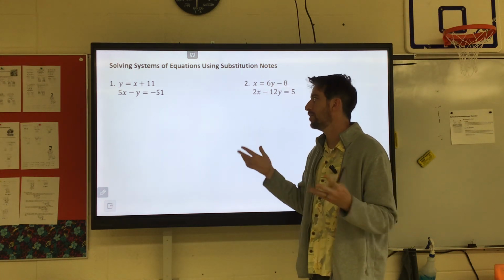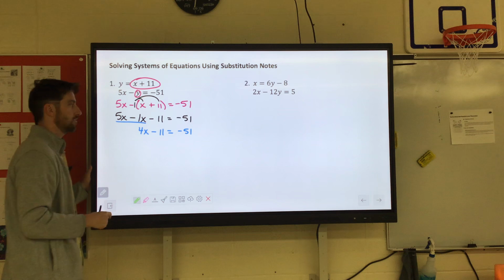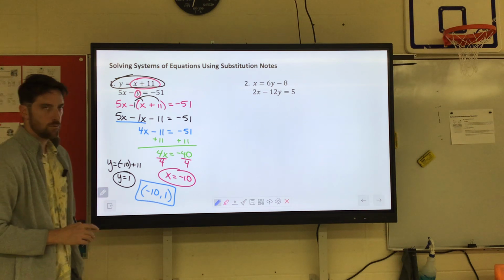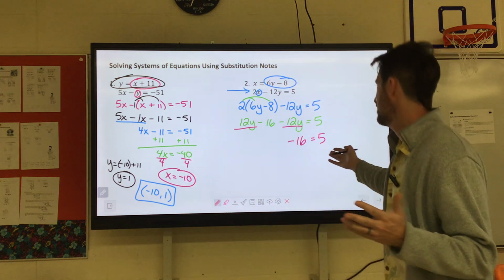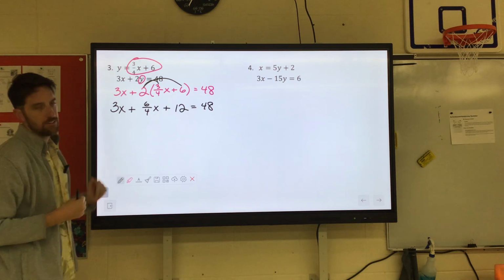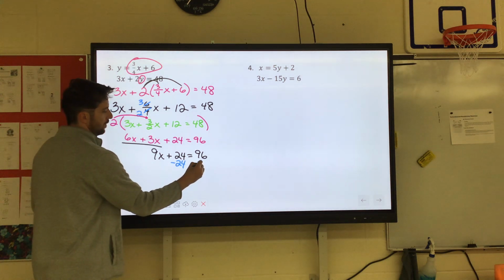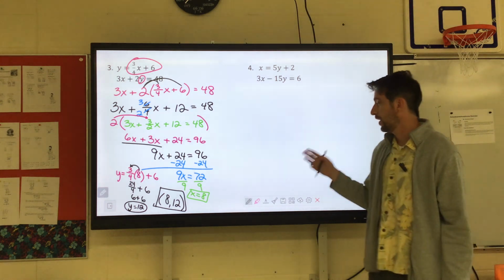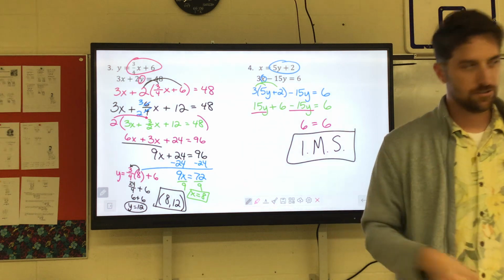A2 Systems - Substitution